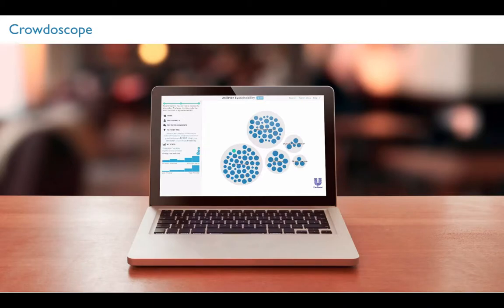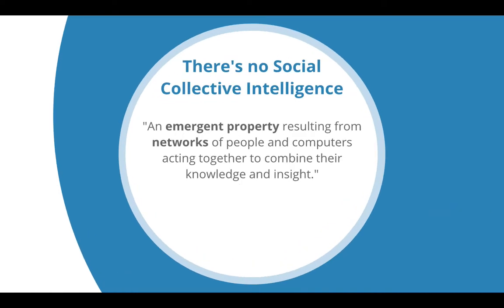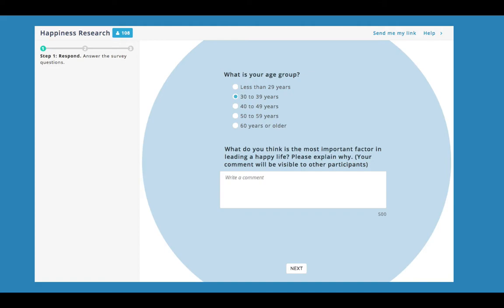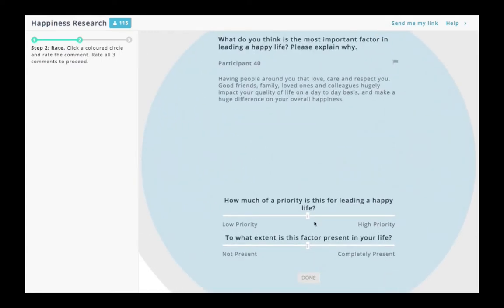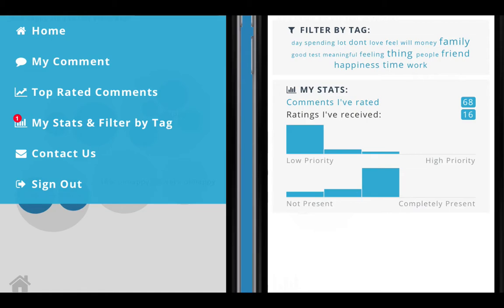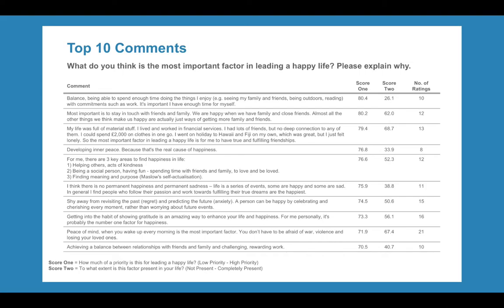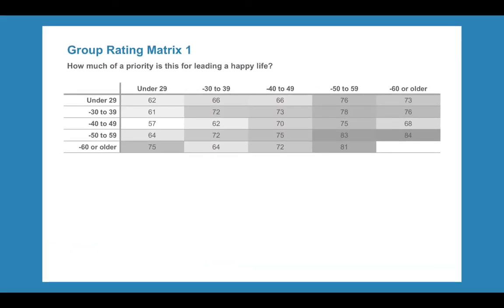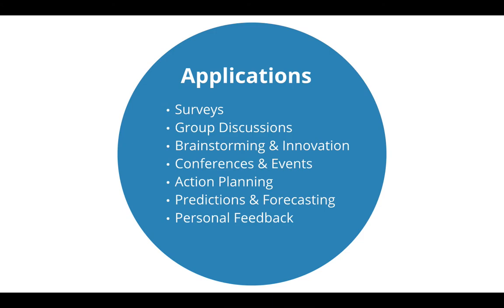Crowdoscope Overview with Michael Silverman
Michael Silverman, Founder of Crowdoscope, provides a high level overview of the system covering:

1. The reasons for building Crowdoscope
2. How it works and the outputs it produces
3. How Crowdoscope is being used